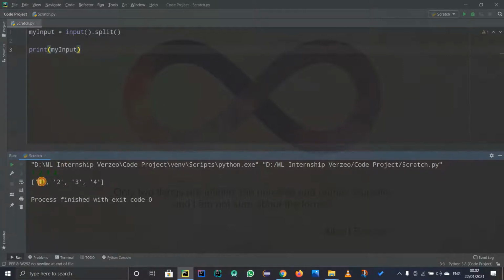HOW TO GET INPUT WITH SPACES IN PYTHON | input().split() AND map() EXPLANATION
In this video we see how to get input with spaces in Python. We basically take input as string - convert it into a list by splitting the string with spaces - use map function to convert the elements to required datatype (int, float, etc)